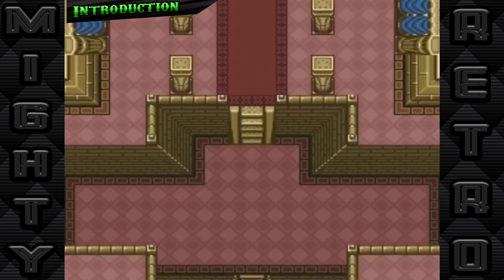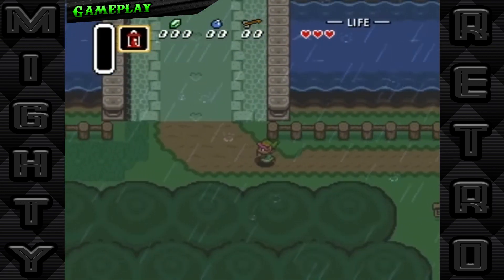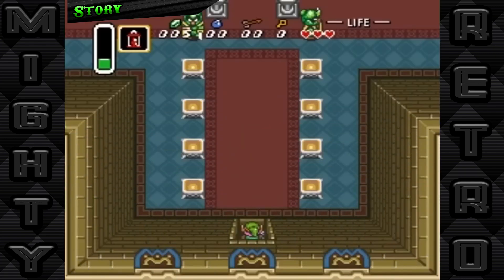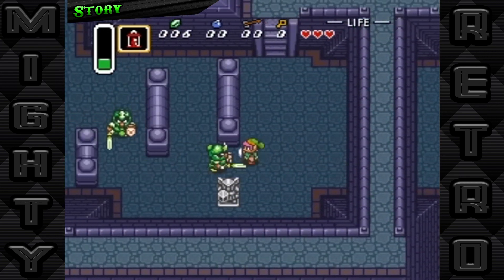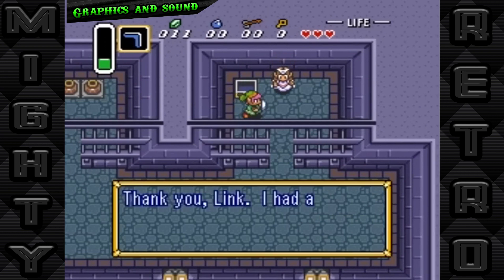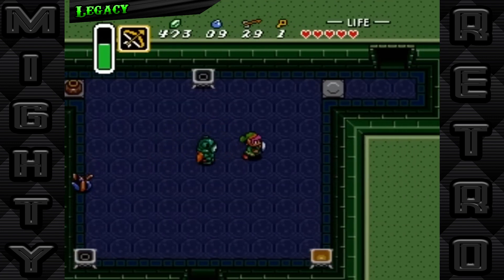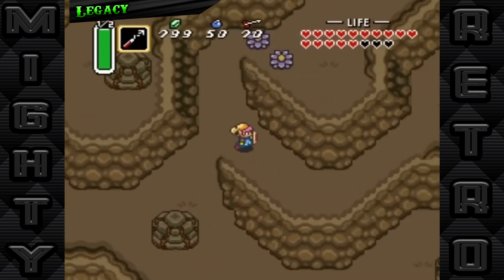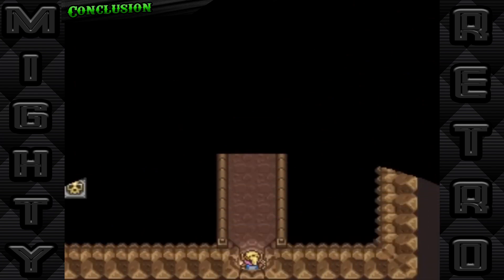The Legend of Zelda: A Link to the Past (SNES) Retro Game Review - Mighty Retro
Welcome back to another journey through the pixelated realms of retro gaming. Today, we're diving into a legend woven into the very fabric of gaming history – 'The Legend of Zelda: A Link to the Past.' Released in 1991 on the Super Nintendo Entertainment System, this title not only defined an era but also set a standard for adventure games that followed.

In this video, we're reviewing the SNES gameThe Legend of Zelda: A Link to the Past. This retro game is a must-play if you're a fan of Action RPG games!

If you're looking for a fun and amazing storied retro game to play, then you need to check outThe Legend of Zelda: A Link to the Past. This game is from the SNES era, and it's a must-play for any fan of Super Nintendo games!
list=PLhr9aOk8cFYLgGpEiCxmmcs4fh83wWada&si=yrxjT95fGYU9EZ_c

NES Mini
Sega Genesis Mini
SNES Mini
Ultimate RetroPi

Mighty Retro, where nostalgia meets pixels, and classic games live forever! Our channel is a time machine, taking you back to the golden era of video games, where 8 & 16-bit graphics and chiptune soundtracks ruled the world. Whether you're an old-school gamer longing to relive your childhood memories or a new generation player curious about the roots of modern gaming, this is your ultimate destination.

Our Mission:
At Mighty Retro, we dive deep into the enchanting world of pre-2000 video games, exploring every nook and cranny of these timeless classics. Our mission is to keep the legacy of retro gaming alive, sharing the magic of these games with a wide audience, from die-hard enthusiasts to newcomers.

Content Overview:
Our content is meticulously crafted, segmented into engaging 200-word sections that cover everything from Development to Modern Playability. Each video script is a loving homage to the games we feature, tailored to captivate and educate.